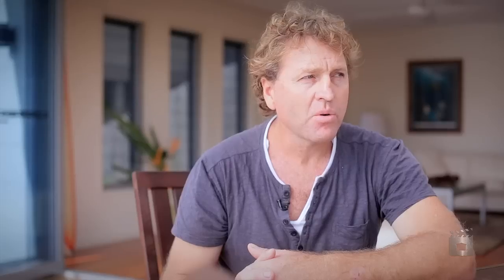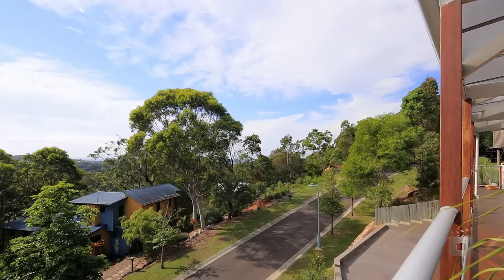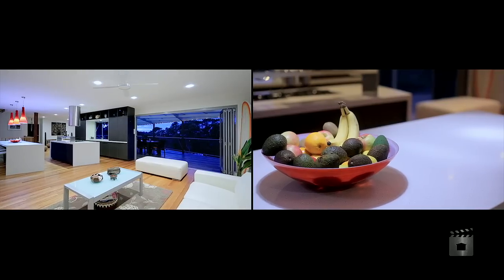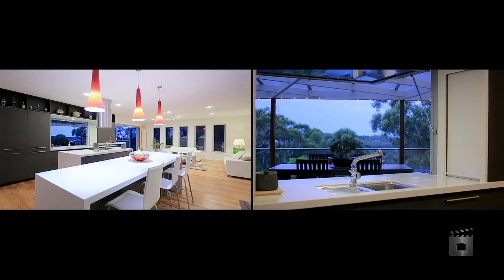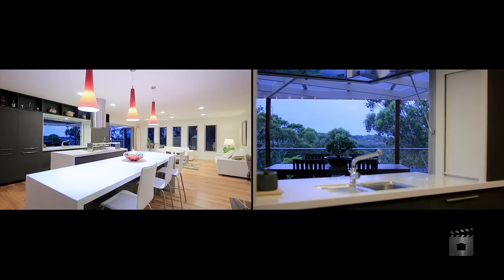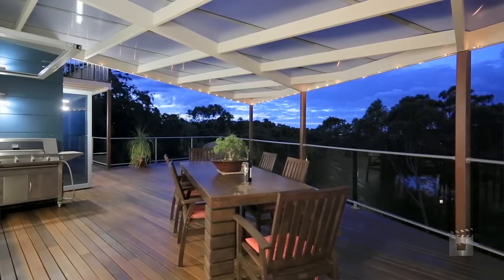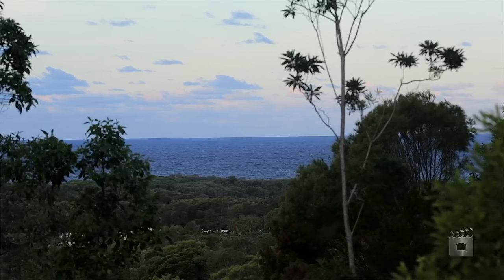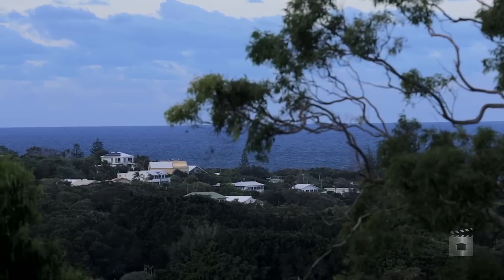King of the Hill - Home for sale at 8 Kim Close - Mount Coolum Real Estate Queensland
Property Mount Coolum Real Estate - Home for Sale

King of the Hill!
Have you ever wanted to own a home where you can enjoy the sunrise every morning from your own private master suite? How about enjoying a glass of red wine on your own private deck off the master suite while watching the moon rise and being surrounded by the glittering lights of Coolum beach below?

Well stop the search! This north facing, master built home at 8 Kim Close, Mount Coolum is the residence you are looking for. Master builder Greg Densley, owner of PLS Building, didn't compromise any expense on his own private residence. The chef's kitchen has been designed with the entertainer in mind and is functional and the hub of this family home. If you are a food lover or an entertainer you will instantly fall in love with this amazing kitchen. The Saba surfaces are moulded in one continual piece to give that seamless look. The centre island has a self-cleaning Smeg oven and Smeg gas cooktop, and QASAIR industrial range hood. Impressed? Well, it doesn't stop there. Hidden away behind integrated doors is the Bosch dishwasher and Liebherr double door fridge.

On exiting the kitchen, the large main deck is only a few steps away and has ocean views. The great part is, the kitchen and deck is connected by a servery window for convenience and to enable you to entertain guests whist in the kitchen. Your guests and family will love spending time on your spacious main deck with ocean views by day and a completely different feel at night. Switch on your mood lighting and you experience a sense of isolation and relaxation.

This home has been designed in a way that allows multiple uses. Currently there is an office beside the garage that could easily accommodate your own home gym or a cellar to name a few. The self-contained studio on the ground floor with its own entrance contains a good size kitchenette and laundry facilities in the bathroom. It is currently rented out for $300/week but once again could be used to run a home-based business or a teenagers retreat. The choice is yours!

During the planning of this home, energy and water consumption was taken into consideration. With the use of commercial grade doors and windows, a 415L solar hot water system, large water tank and the home has been fully insulated.

Built in 2012 you can relax knowing everything in this home is still under warranty and has been designed and built for longevity, comfort and your enjoyment. Be sure to watch the video to hear what the owner loves about the home but keep in mind this is a definitely a home you truly need to experience for yourself.

• 3 bedrooms + 4th bedroom or self-contained studio
• Parents retreat
• 3 bathrooms
• 2 car garage accommodation
• Media room
• Large main deck
• Chef's kitchen
• Master built home
• North facing
• Ocean views